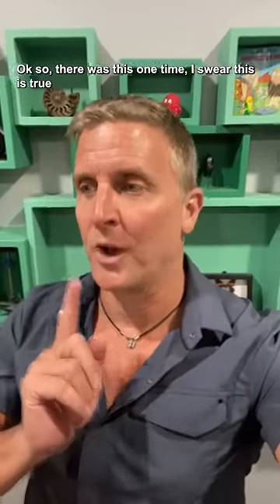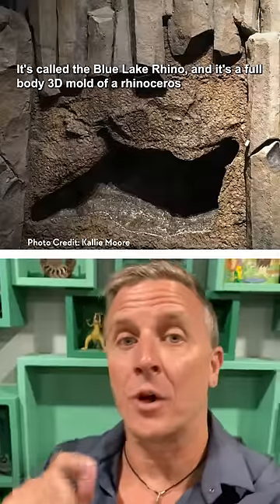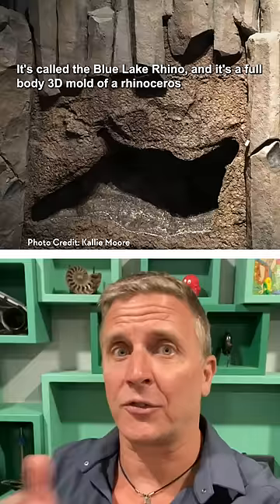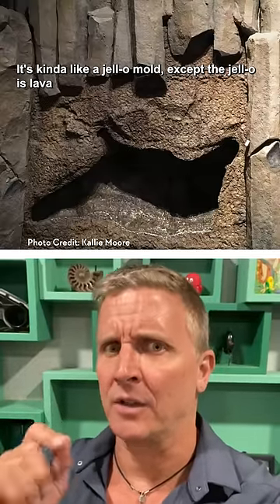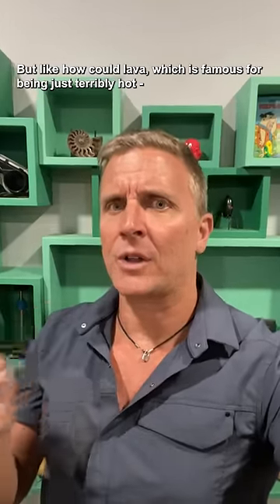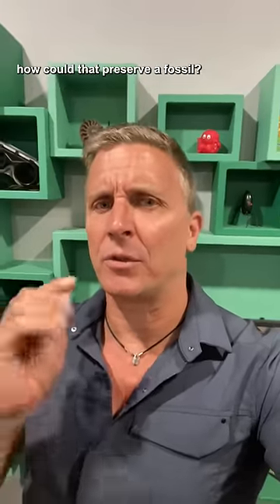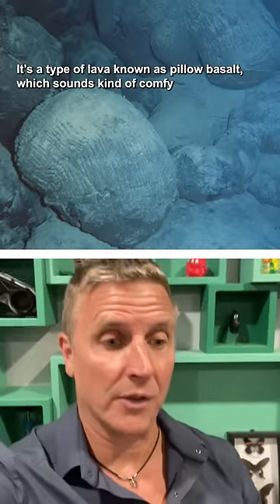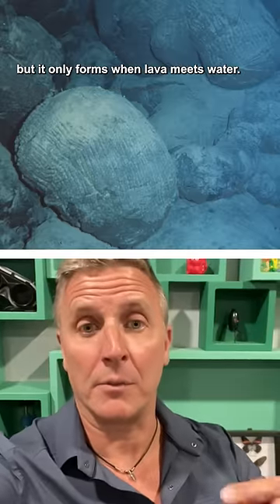A fossil rhino preserved in lava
Like a jell-o mold, but the jell-o is lava

References:
Chappell, Walter M., J. Wyatt Durham, and Donald E. Savage. "Mold of a rhinoceros in basalt, Lower Grand Coulee, Washington." Geological Society of America Bulletin 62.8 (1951): 907-918.